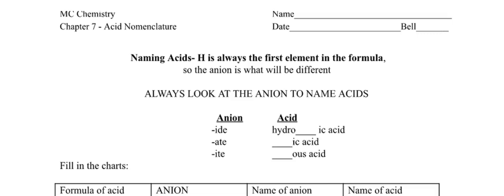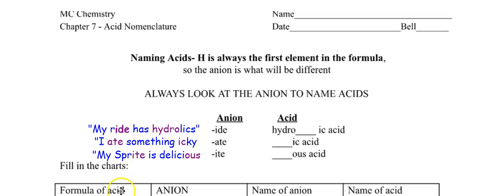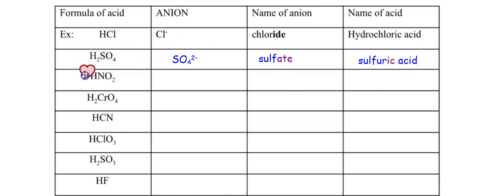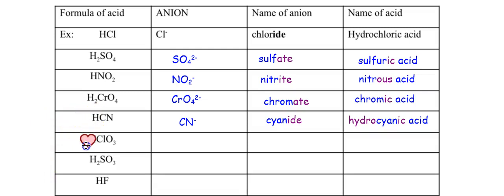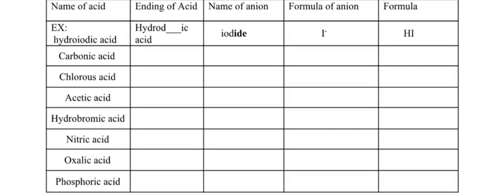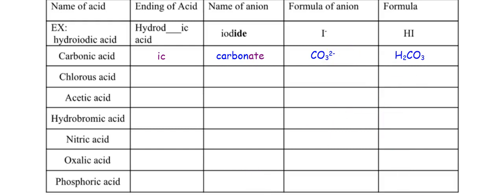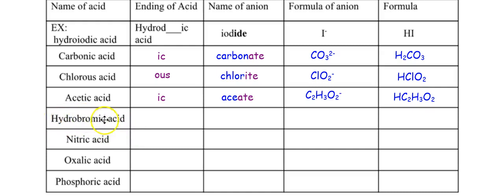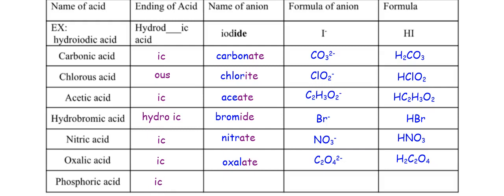Chemster Video Chapt 7 Naming acids